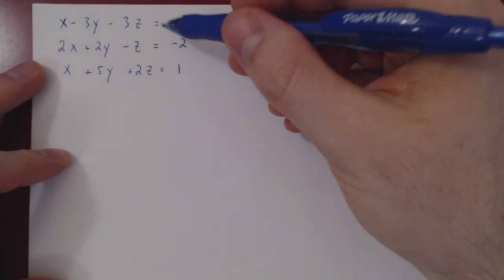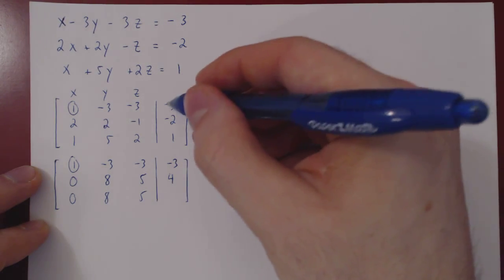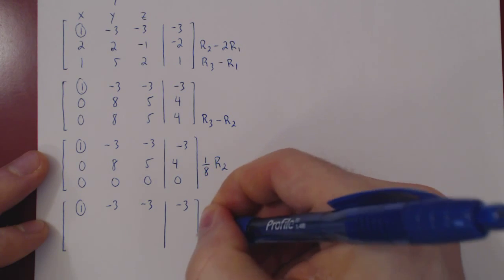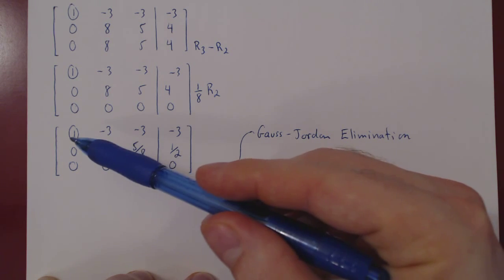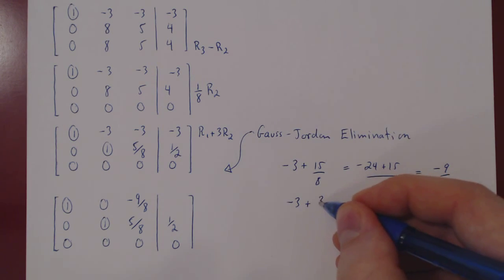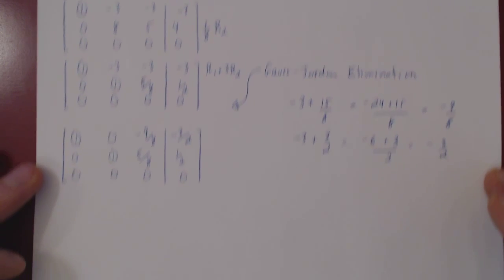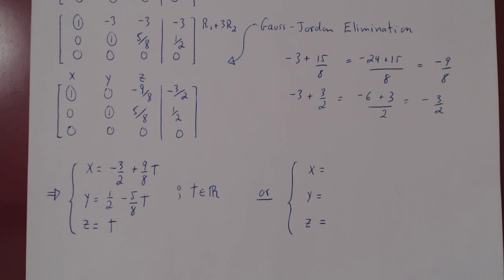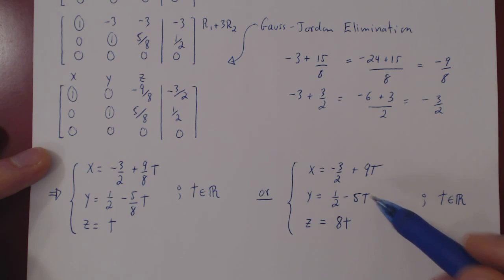Gauss-Jordan Elimination - 2